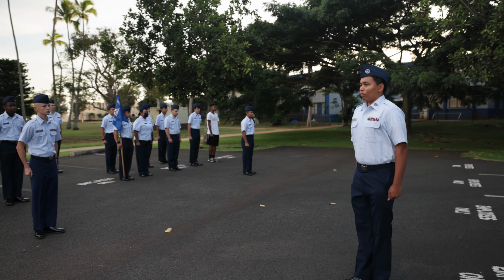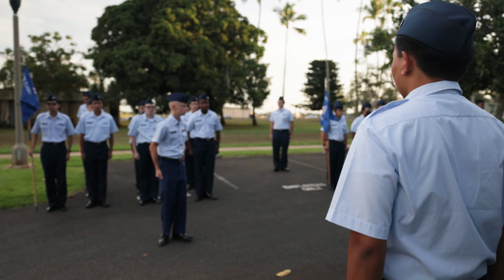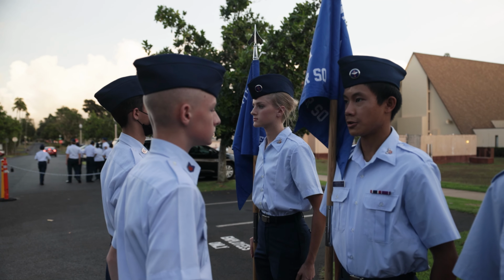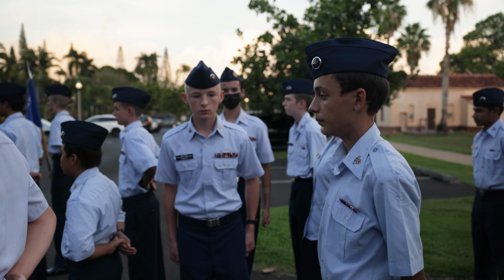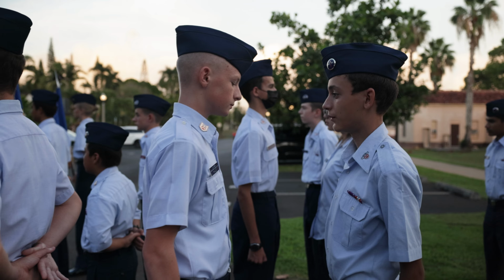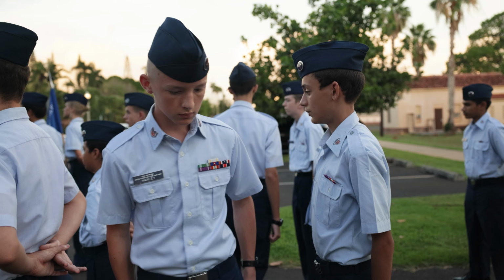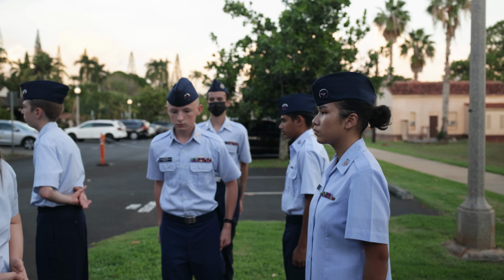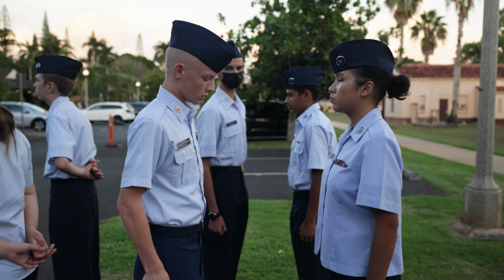Drill and Ceremonies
Wheeler Squadron Cadets of the Hawaii Wing Civil Air Patrol are conducting drill and ceremony training at Wheeler Army Airfield.  Drill and ceremony is an essential component to instilling pride and discipline in Cadets and in developing a leader's ability to lead with confidence. It is during drill and ceremony that Cadets learn to respond instantly to a leader's command.